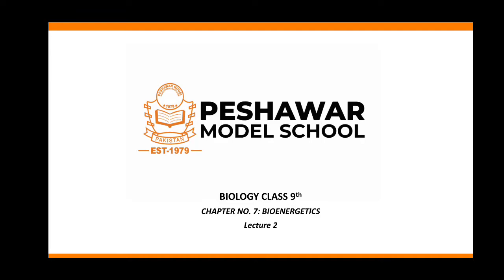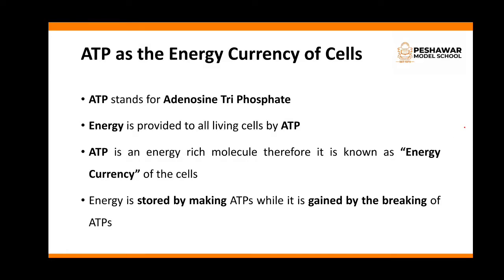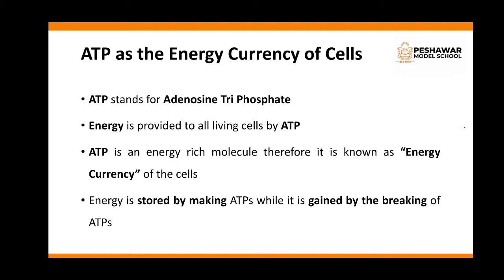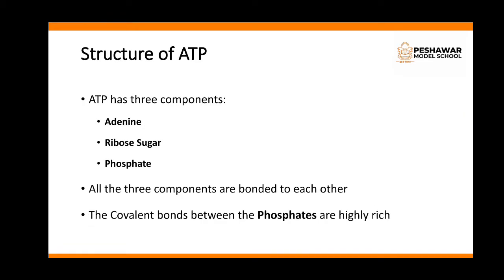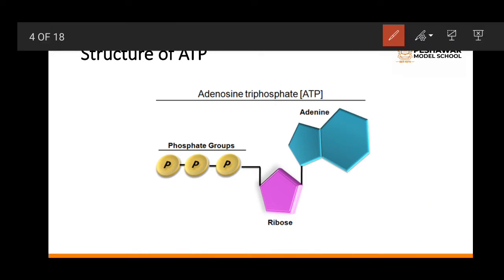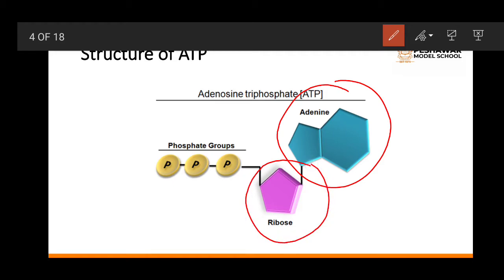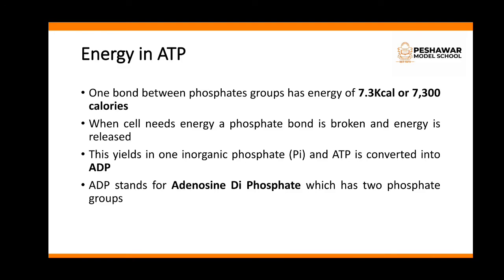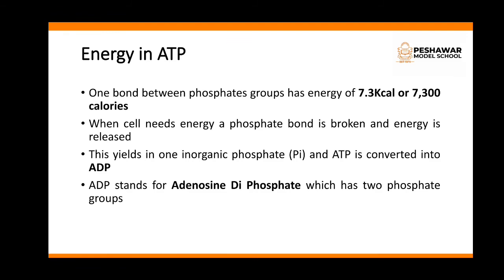Class 9th Biology chap 7 lecture (2)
class 9th | Biology | Chapter #7 | Lecture #2
PMS Hayatabad